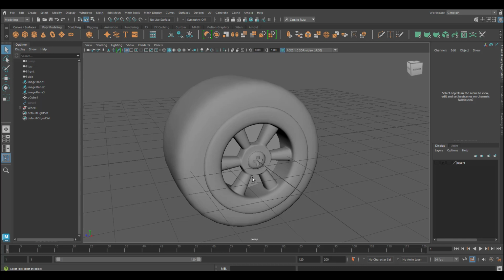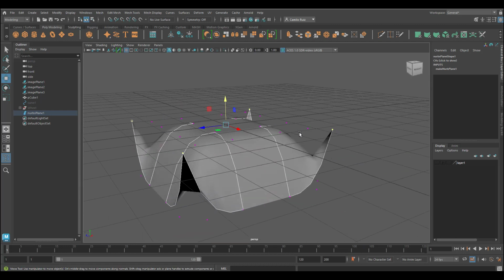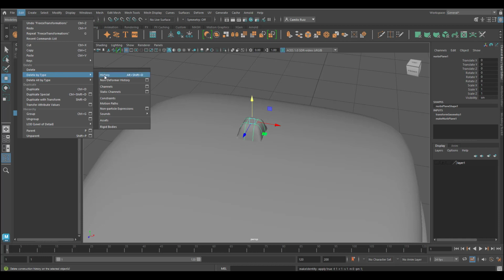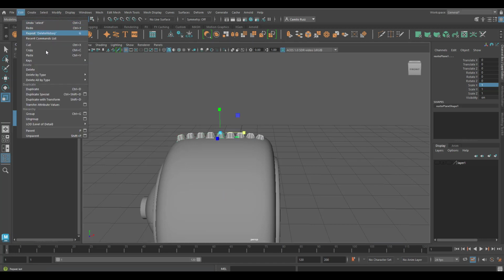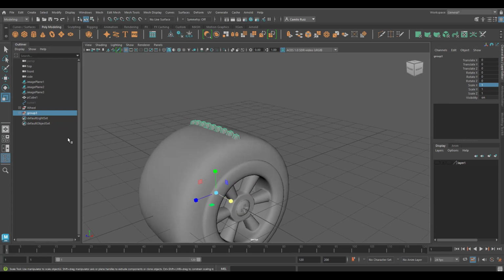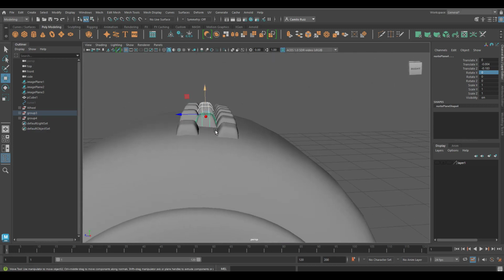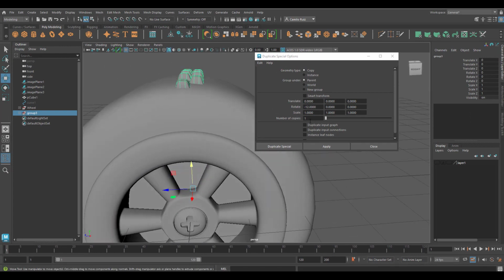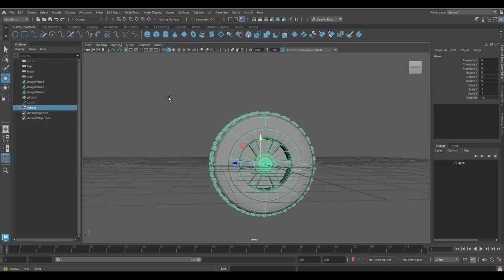Modeling Threads Part 07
Creating RC Car Project - Modeling Threads Part 07 of 25